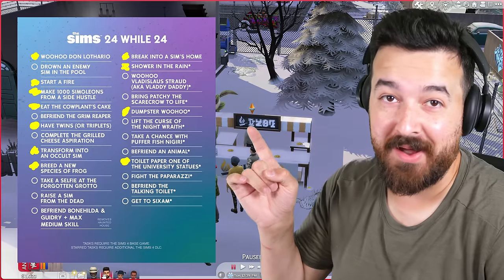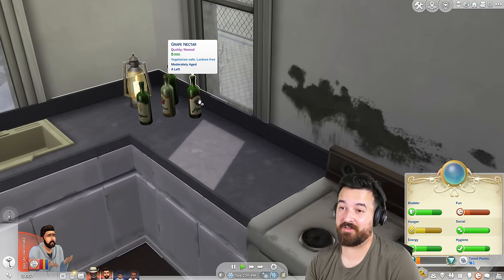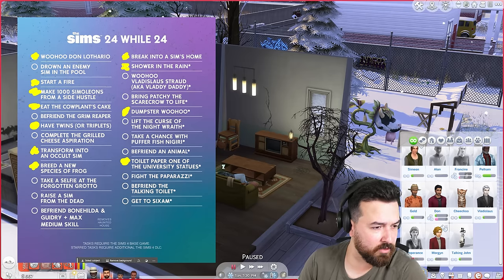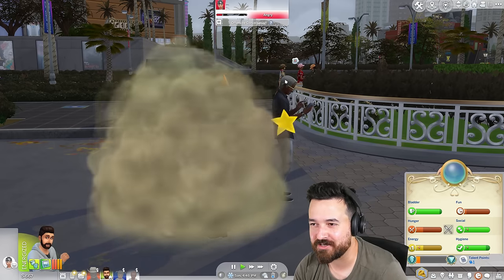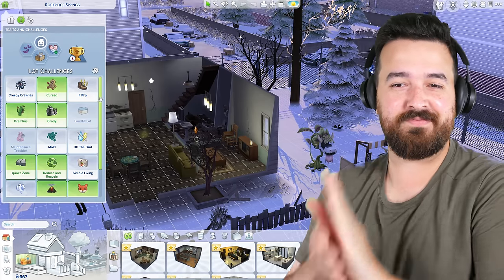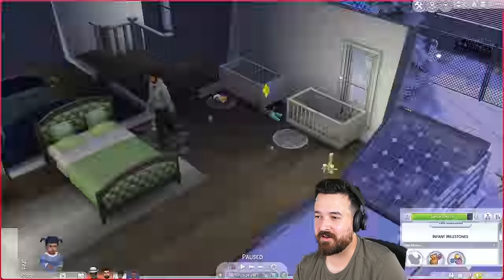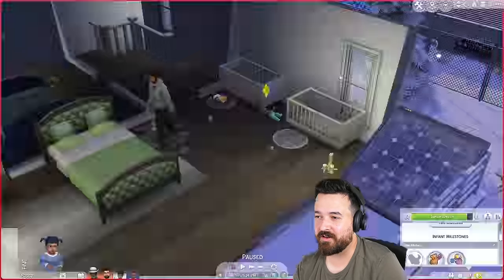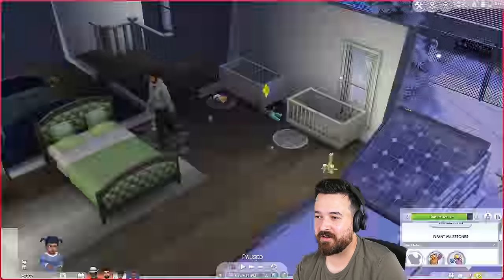Vlad's first kiss in 1000 years! Every Lot Challenge Again. (Part 5)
I don't think Vlad remembers what true love feels like!